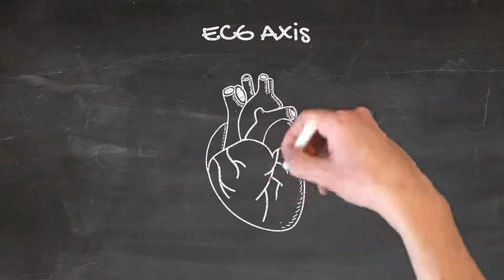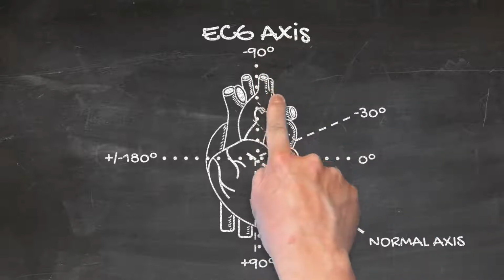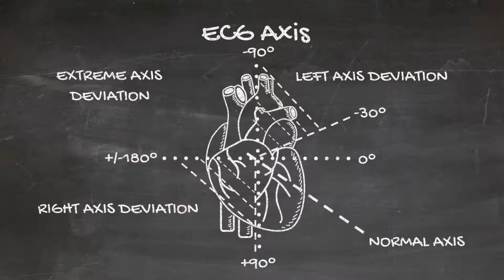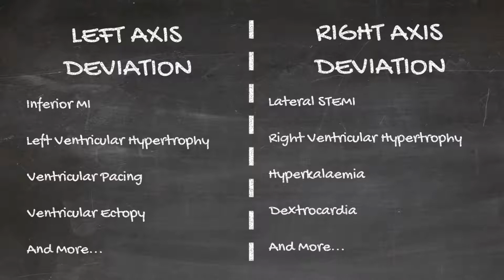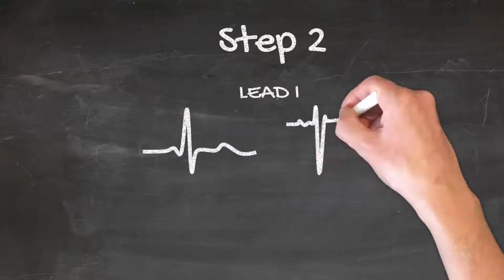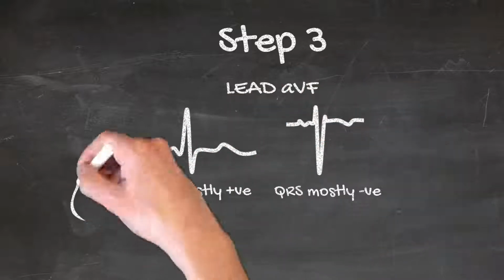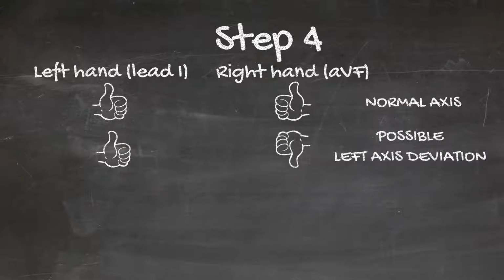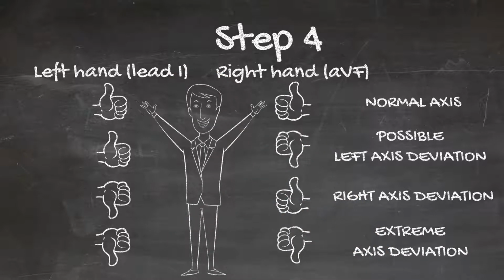Quickly Estimate QRS Axis | ECG Tips & Tricks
In today's episode of Tips & Tricks we look at the Quadrant method of estimating QRS axis - a technique that can quickly be applied to any 12-lead ECG. for more accurate ways of determining axis.

1) Are you a cardiac physiologist, or training to be one?
2) Do you want to become an expert in your field?
3) Do you want to be surrounded by like-minded, driven and enthusiastic people?

If the answer to these 3 questions is YES, then you are in the right place. Welcome to this growing cardiac physiology community. Watch the videos, learn, ask questions, share knowledge. Together, let's move the profession forward!